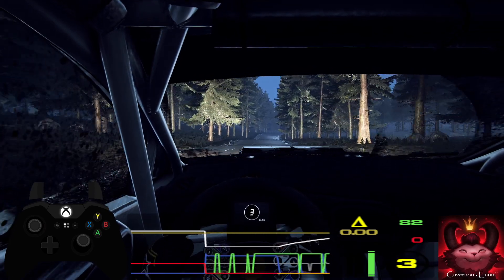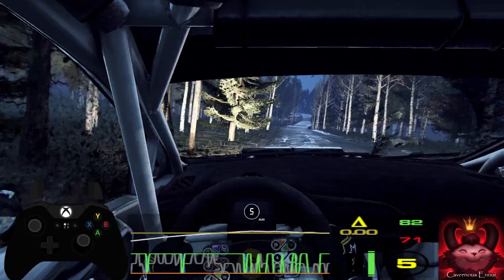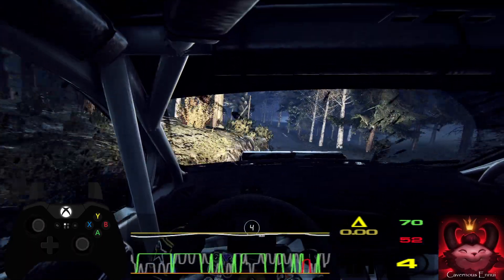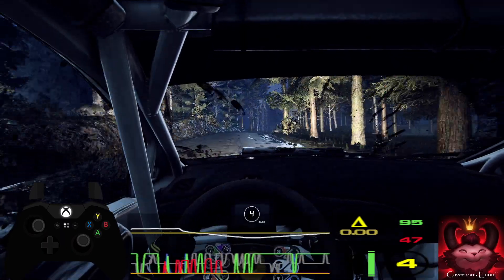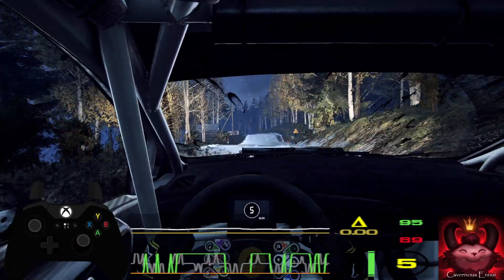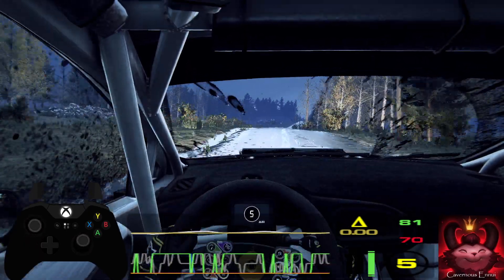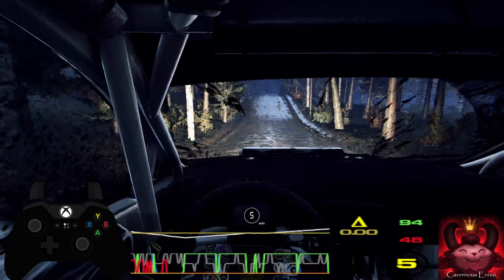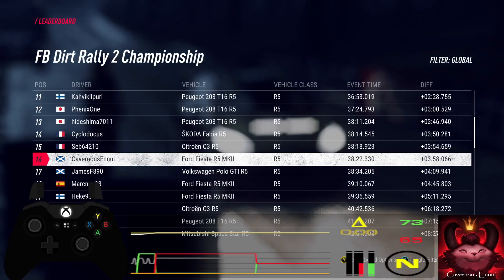Endurance Rally S3 R10 Finland 09 Hämelahti Ford Fiesta R5 MKII Dirt Rally 2.0